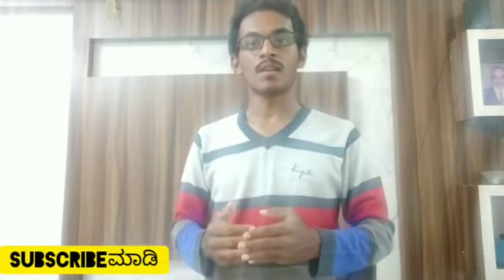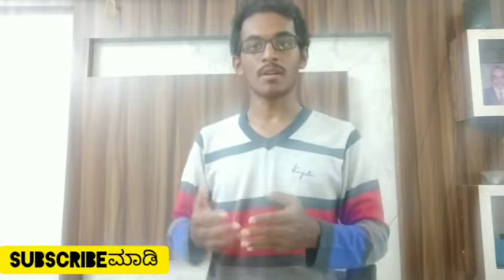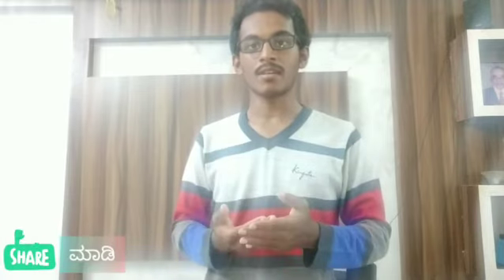Science facts about stomach in kannada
The function of stomach and mucusmemberin
Clear I explain in this video..

I would like to thank you for,